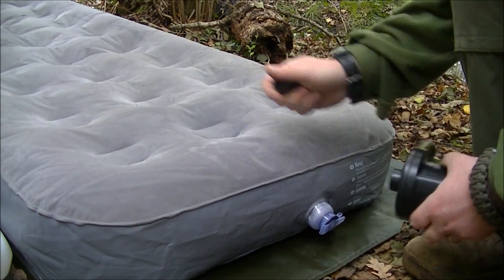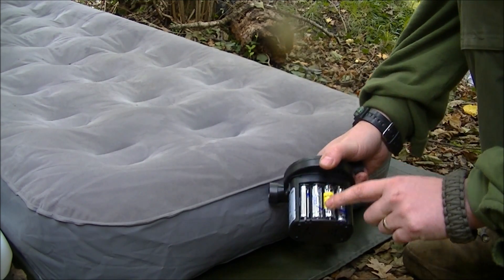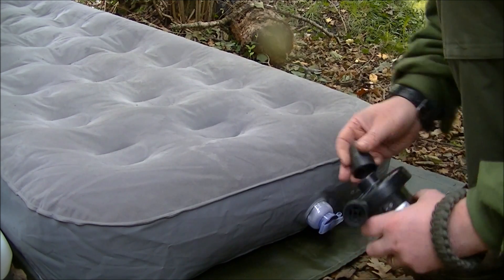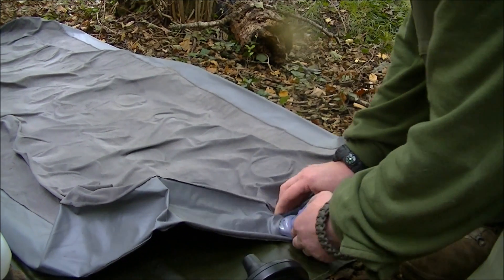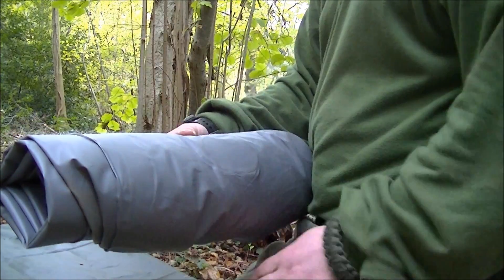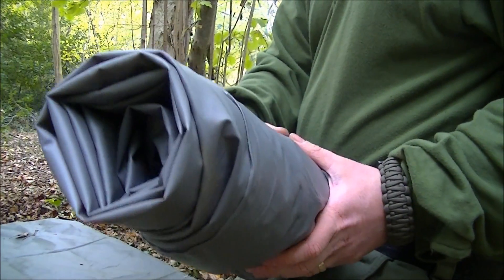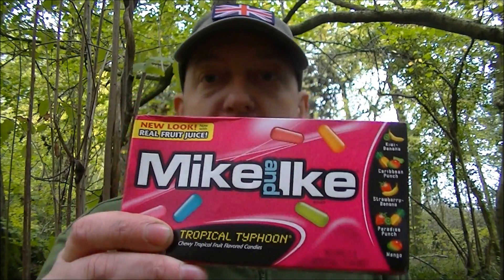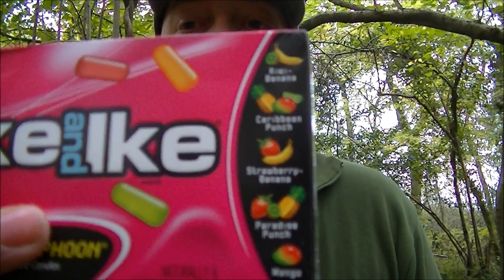A Wildcamp with Jedinightofthewoods 4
Some kit in a bit more detail - hints and tips on how i do things